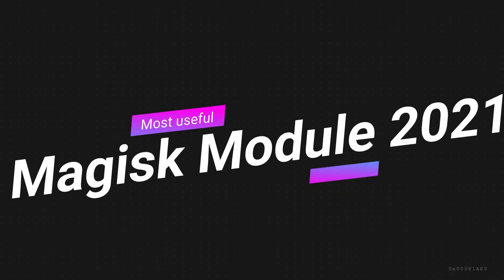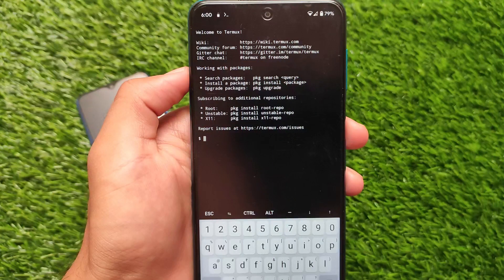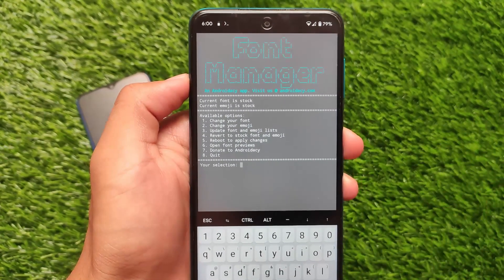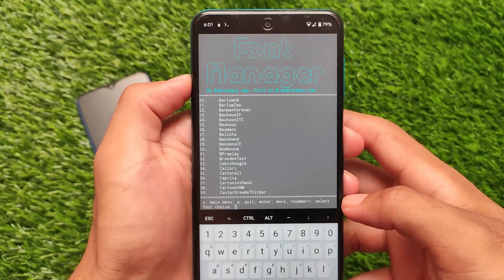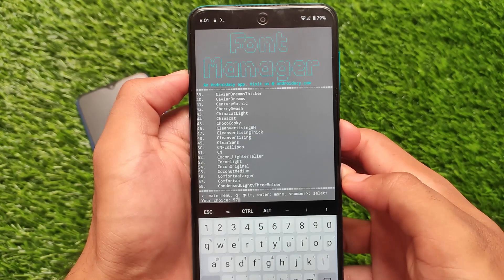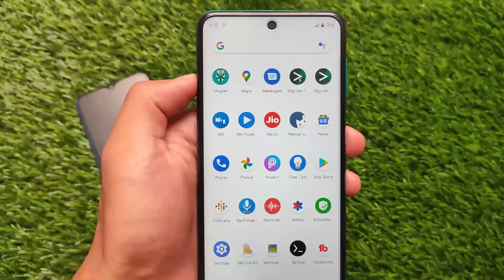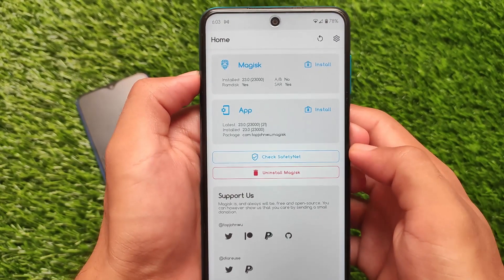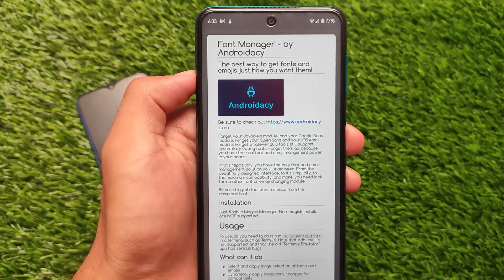Magisk Module - Which is the Most useful Magisk Module 2021 ?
Hey guys, What's Up? Everything good I Hope. In this Video, I'm gonna show you " Magisk Module - Which is the Most useful Magisk Module 2021 ? " . Make Sure to watch this video till the end to understand everything.

Credits :- Androidacy